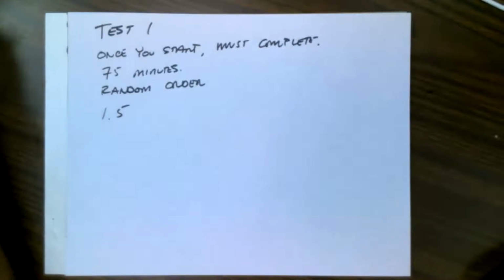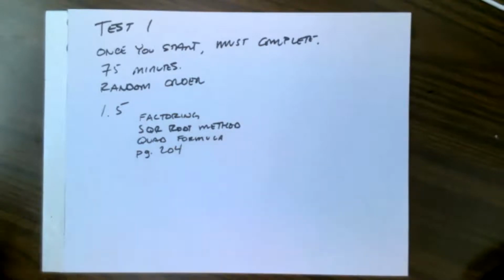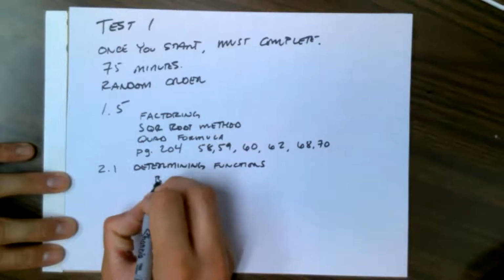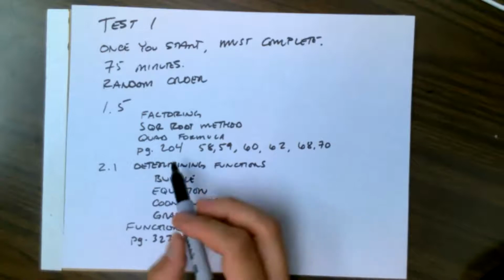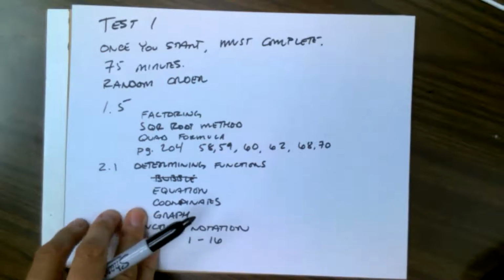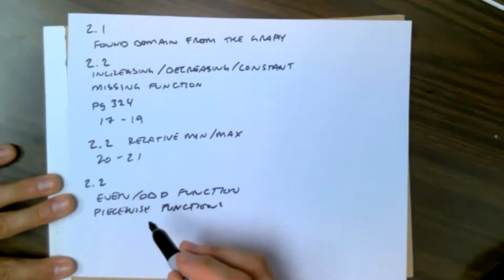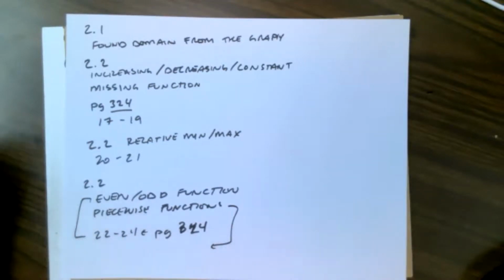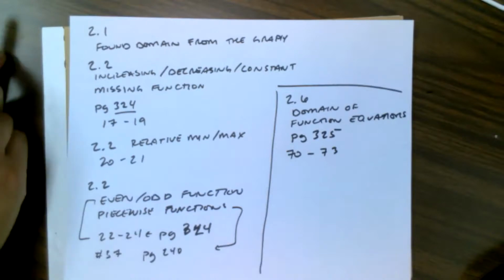Test 1 Review